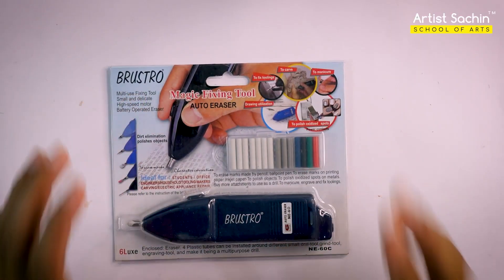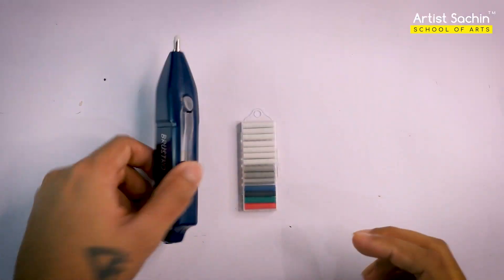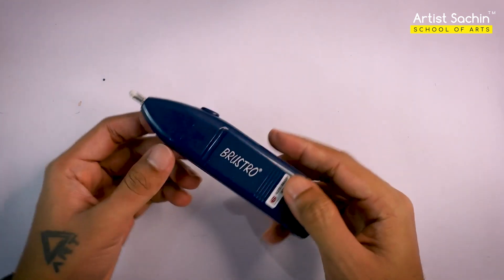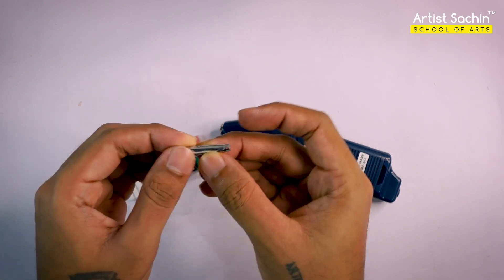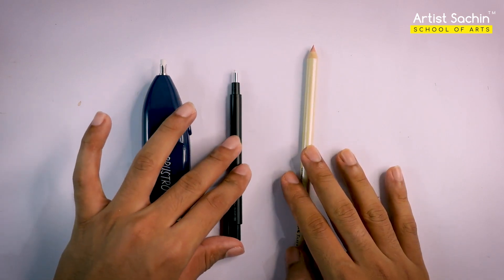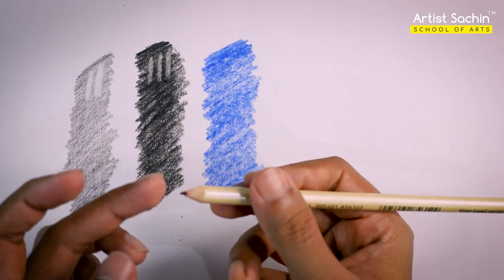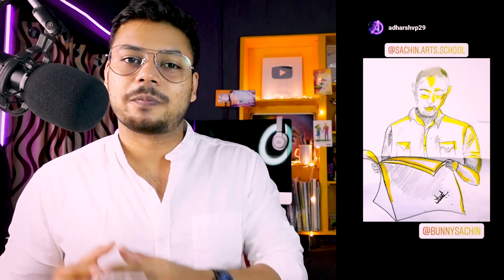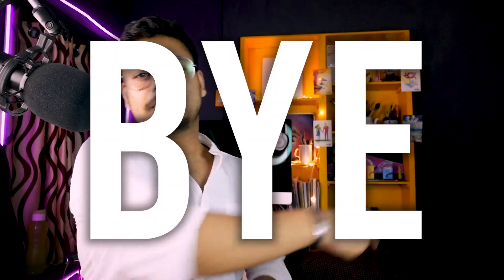Electric Eraser Unboxing | Artist Sachin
നന്നായി ചിത്രം വരക്കാൻ ആഗ്രഹം ഉണ്ടായിട്ടും ചിത്രകല പഠിക്കാൻ സാധിക്കാതെ പോയ ഒരാളാണോ നിങ്ങൾ?
ഇനി നിങ്ങൾക്കും വീട്ടിൽ ഇരുന്നുകൊണ്ട് ചിത്രകല പഠിക്കാം -